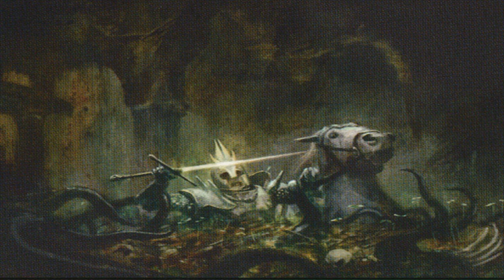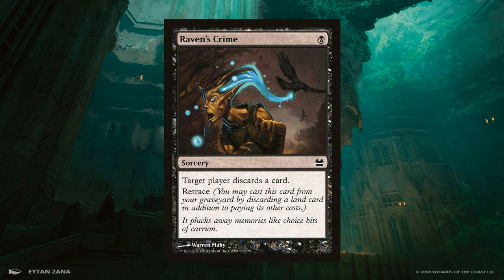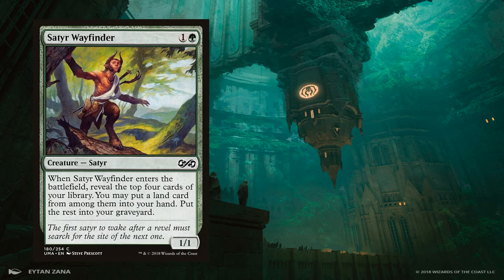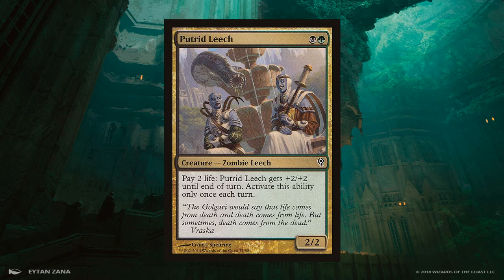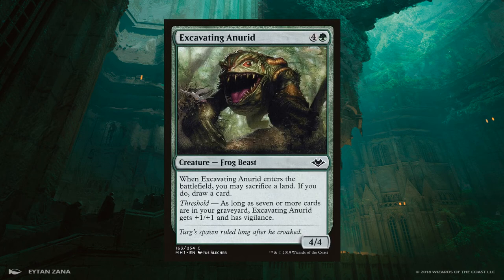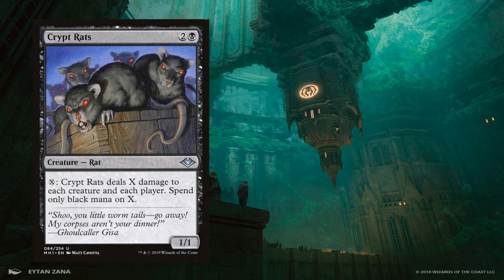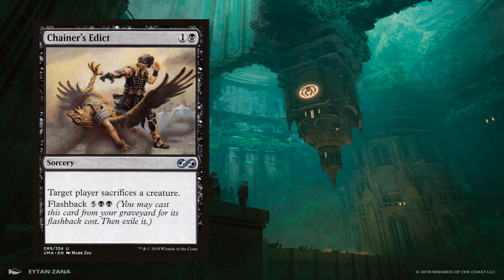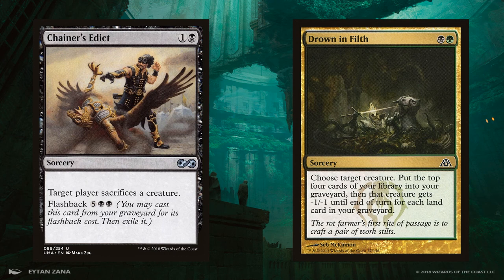Rot Raven [Deck Tech]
Deck List:
3 Ash Barrens
3 Chainer's Edict
3 Crypt Rats
2 Drown in Filth
2 Excavating Anurid
6 Forest
4 Fume Spitter
3 Golgari Rot Farm
3 Gorging Vulture
3 Jungle Hollow
3 Penumbra Spider
3 Pit Keeper
4 Putrid Leech
3 Raven's Crime
4 Satyr Wayfinder
7 Swamp
4 Thorn of the Black Rose

1 Caustic Caterpillar
1 Chainer's Edict
2 Dead Weight
3 Faerie Macabre
2 Gleeful Sabotage
2 Nausea
2 Pulse of Murasa
1 Reverent Silence
1 Syphon Life